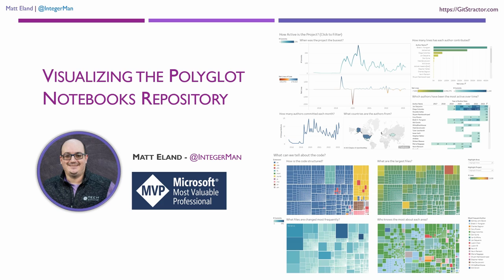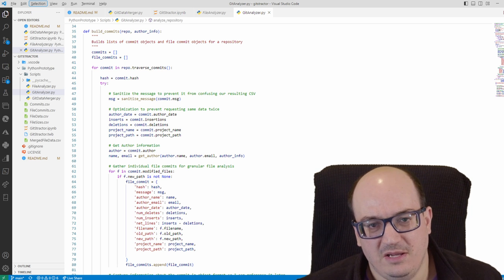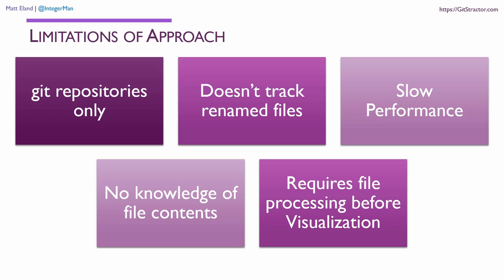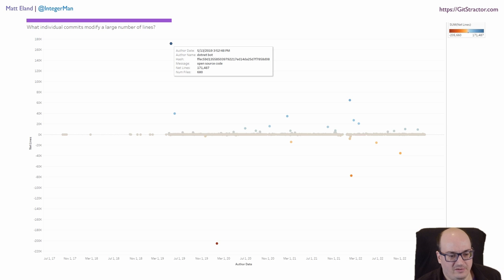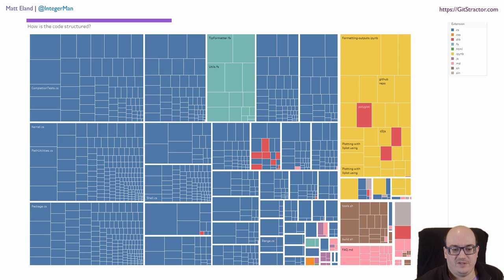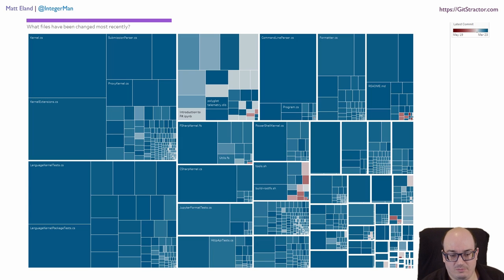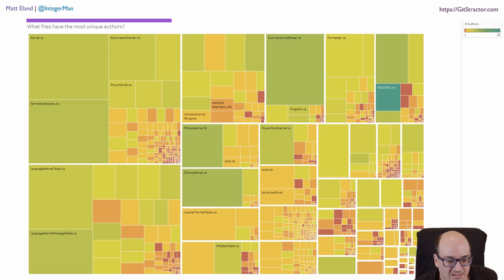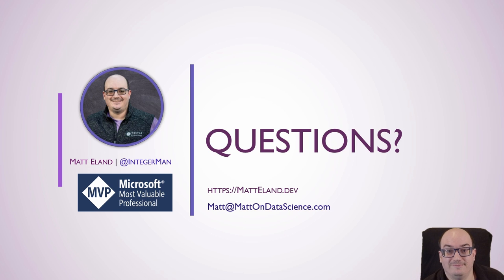Visualizing Code: Polyglot Notebooks Repository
This is a data analysis and visualization experiment I performed on the Polyglot Notebook repository on GitHub I built a code analysis tool in Python and used it to build a dataset that I then visualized in Tableau.

This video is also a soft launch of a new open-source project called "GitStractor" that aims to give engineers, engineering managers, and others in the community to extract insight from team-based projects that live on git.

Table of contents:

0:00 Introduction & Background
1:35 Polyglot Notebooks
2:46 Data Sources
3:39 Pulling data from git
5:58 Limitations of Approach
6:50 Data Visualizations
9:59 Visualizing Authors
11:59 Visualizing the Code
14:46 Visualizing Commit Areas
15:30 Visualizing Change Density
16:58 Visualizing Ownership
19:20 Polyglot Notebooks Summary
20:50 What's next for GitStractor?
22:06 Questions & Contact